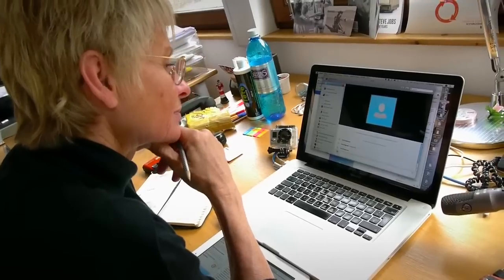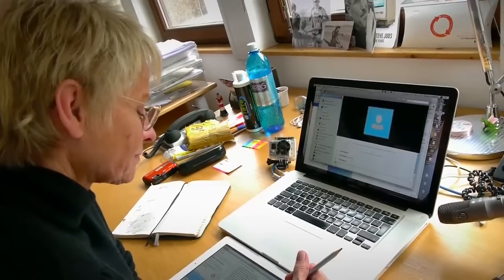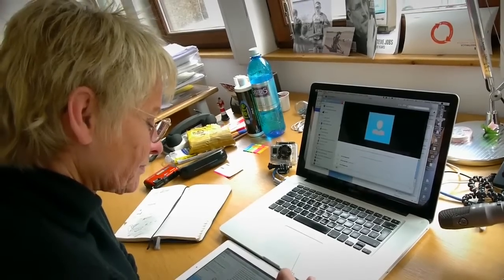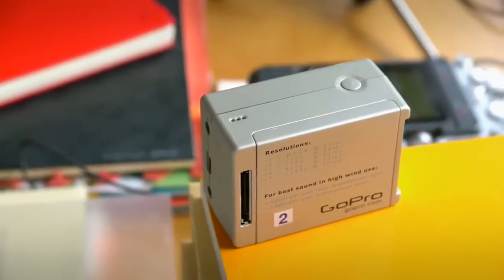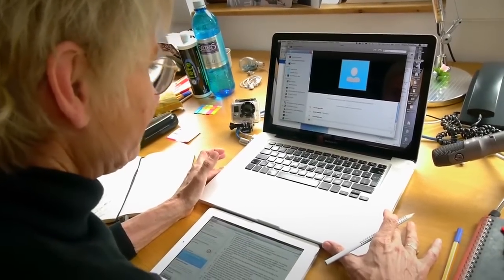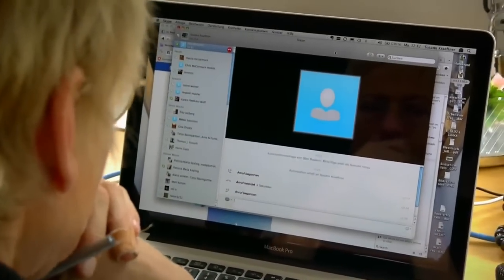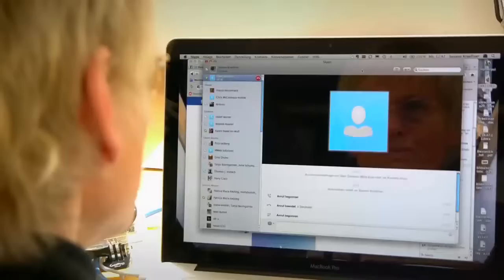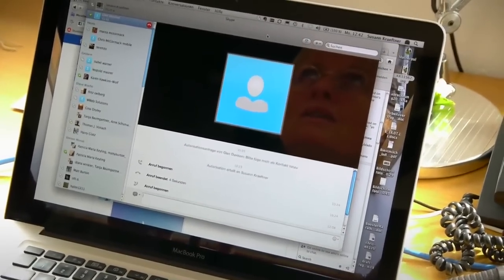Glen Davison "About gut and immunity" (3/3)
The gut is a huge organ of tremendous importance for well-being. It is a highly sensitive and susceptible entity to stressors. Endurance performance or other strenuous workouts, especially if going along with other stressors can influence gut permeability in a way that immunity becomes impaired with all the deleterious consequences known to be aligned with a weakened immunity.